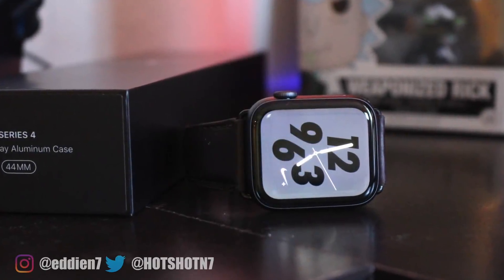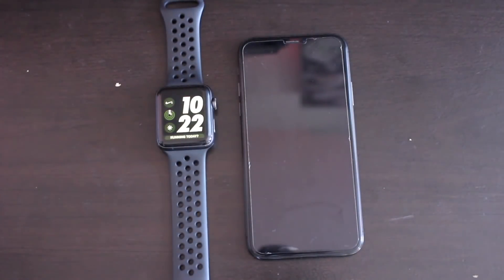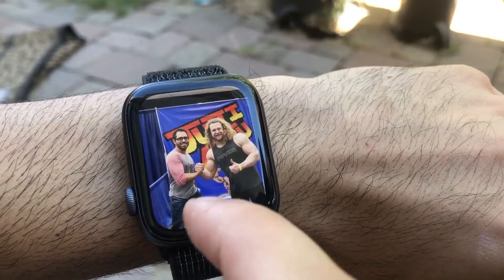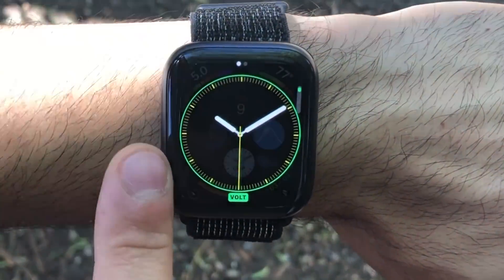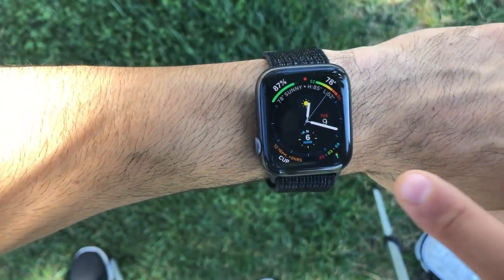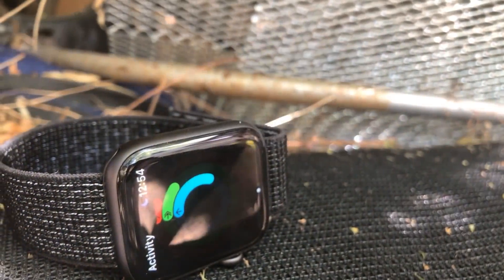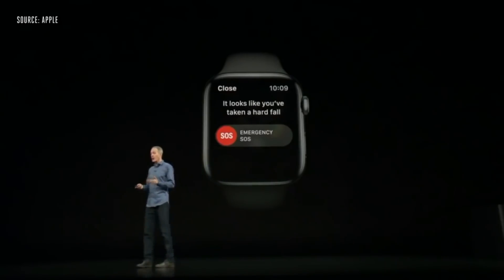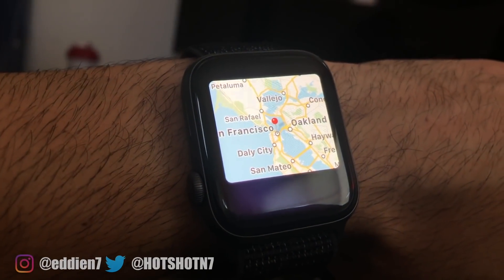Apple Watch Series 4 Nike Plus Edition With Reflective Band Review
Apple Watch Series 4 Nike Plus Edition

-Computer-
2016 Apple MacBook Pro

Premiere Pro
Photoshop
Lightroom